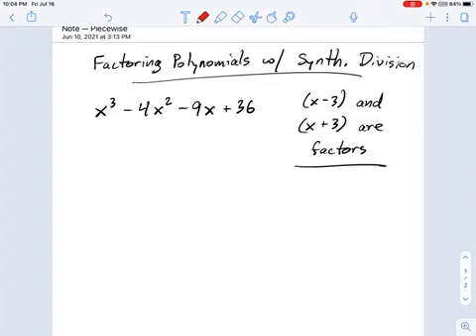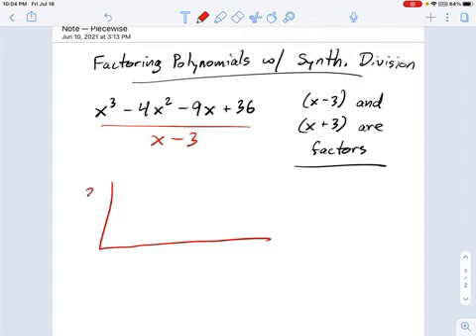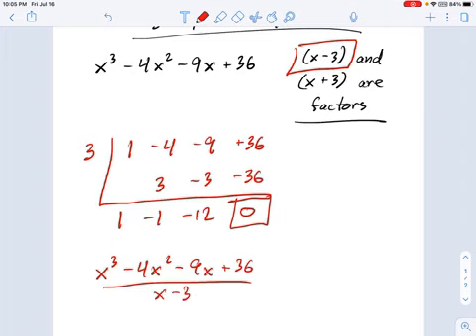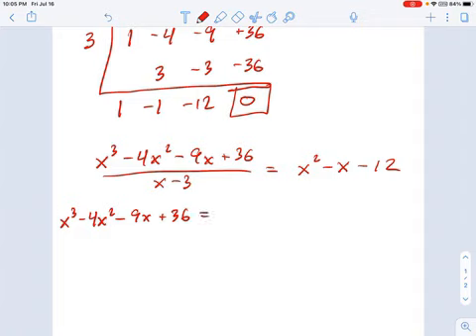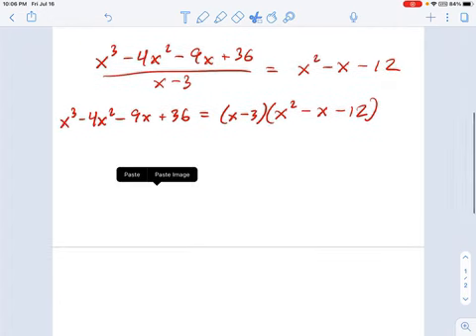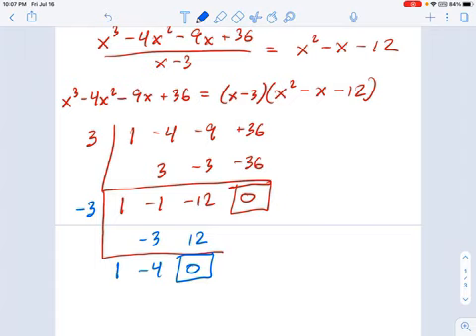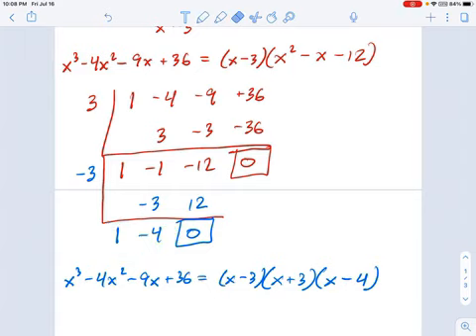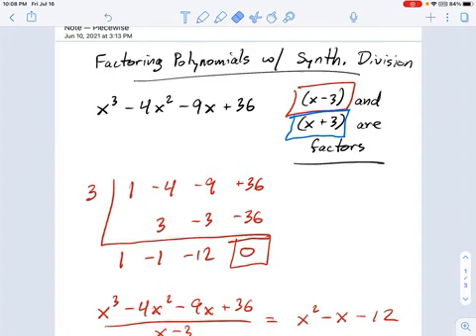SM3.01.68 -- Factoring with Synthetic Division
Murphy Math --
Factoring a high-order polynomial function using Synthetic Division.